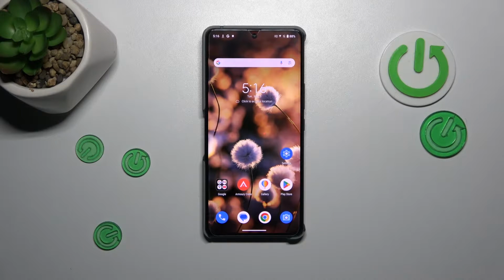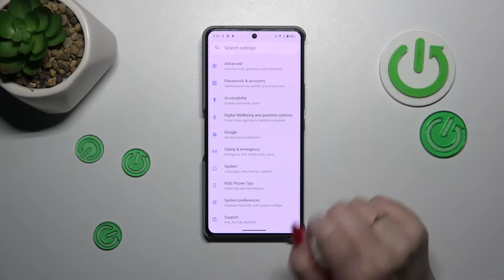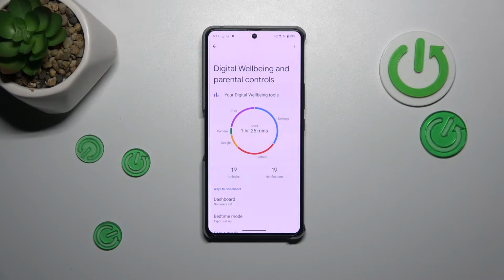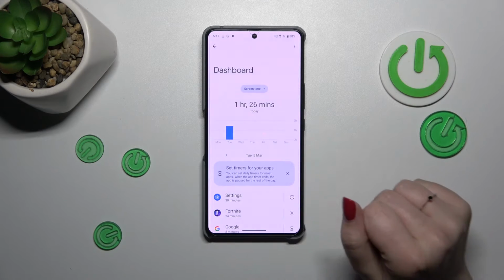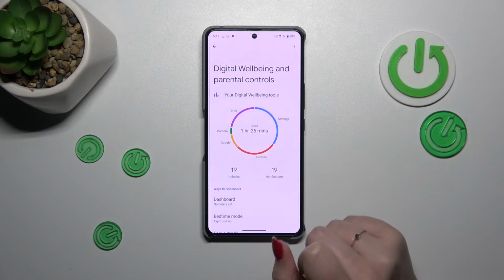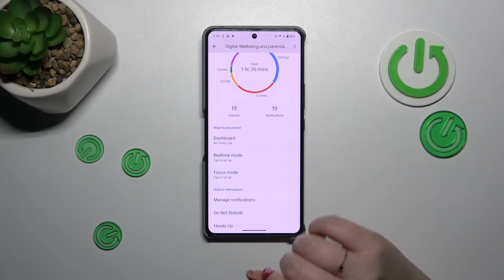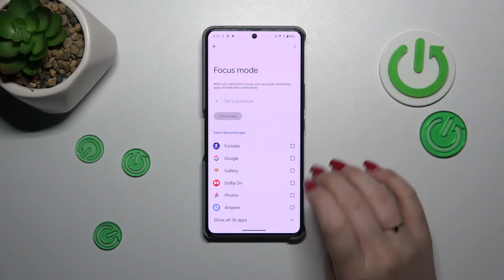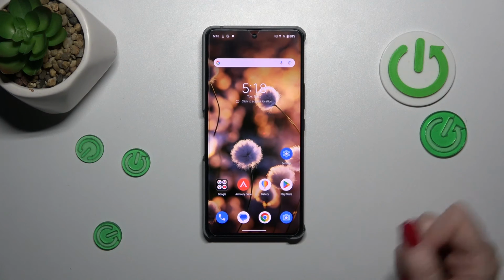How to Check the Screen Time on ASUS ROG Phone 8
Discover how to track and manage your screen time on the ASUS ROG Phone 8 smartphone with this helpful tutorial. In this video, we'll guide you through the steps to access screen time information, including usage statistics and app insights, empowering you to make informed decisions about your digital habits. Whether you're looking to monitor your usage for productivity or establish healthier screen time habits, mastering this feature is essential. Watch now to learn how to find screen time information on your ASUS ROG Phone 8 smartphone effortlessly.

How to check the app screen time on ASUS ROG Phone 8? How to find the screen time information on the ASUS ROG Phone 8? How to see the total screen time amount on the ASUS ROG Phone 8?